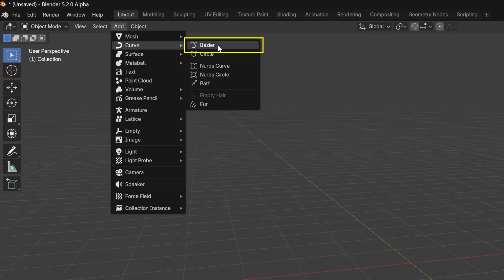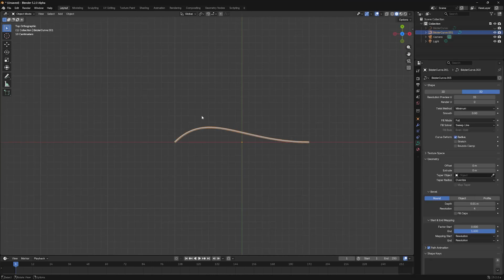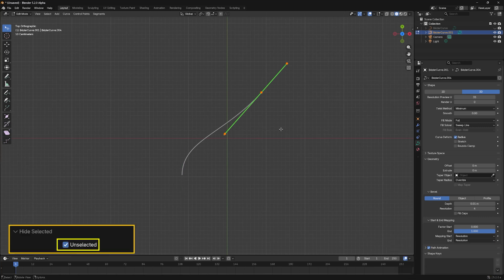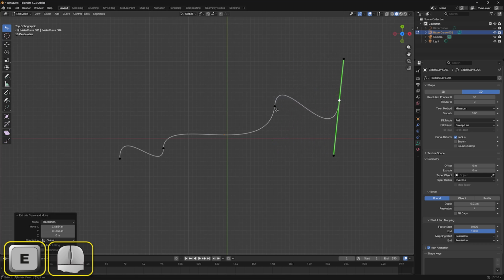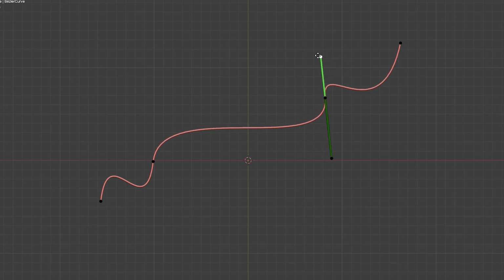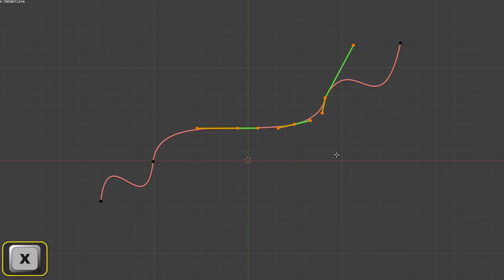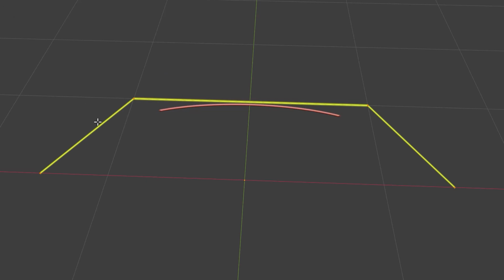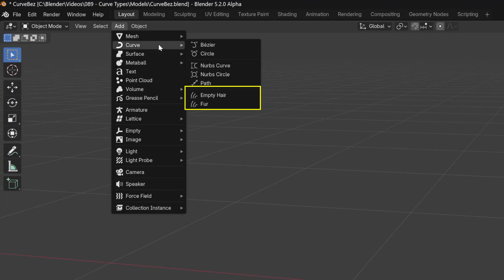Blender 5.2 for Beginners: Curve Types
Blender uses mathematically defined Bezier and NURBS curves to help create shapes that might be difficult to produce using meshes. The two types are described in this video.